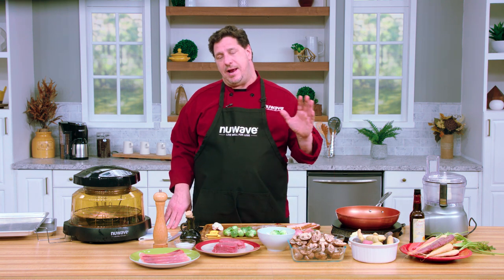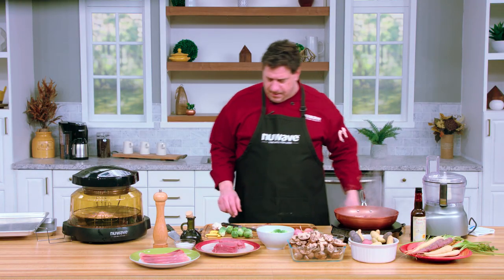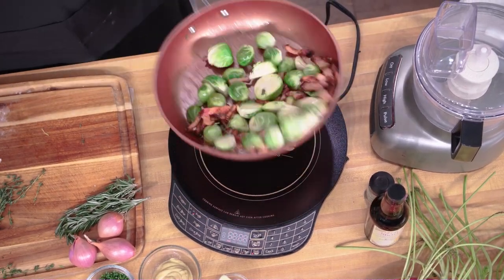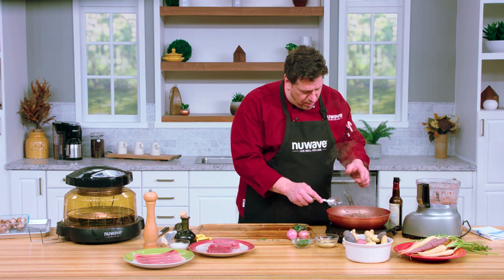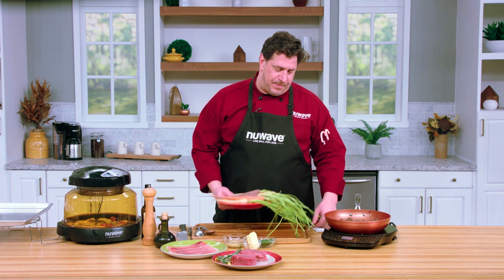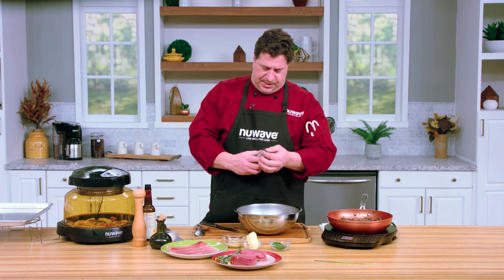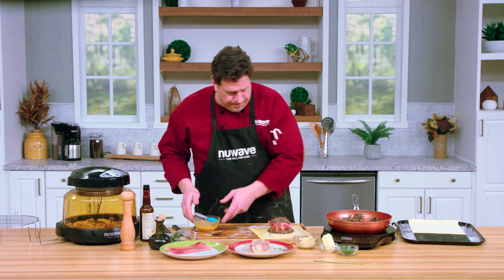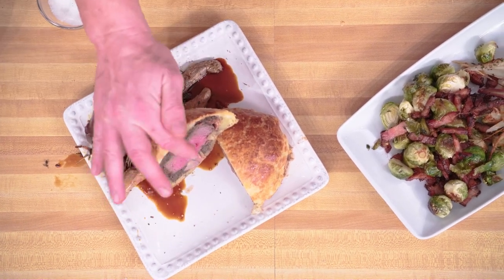NuWave Cooking Club - Beef Wellington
Ingredients:
2 filet mignon, about 1 to 1-1/2 lbs
1T extra-virgin olive oil
1 lb mushrooms
1 shallot, thin slice
4-5 sprigs thyme, stems removed
4 slices prosciutto
1 T Dijon mustard, divided
Puff pastry
Egg wash
Sea salt
Black pepper, fresh ground

Directions:
1. Add oil to a saute pan over high heat.  Once oil is hot, sear the filet on all sides and set aside (optional).

2. Add the mushrooms to a food processor and fine chop the mushrooms; set aside.

3. In the same saute pan, add the shallots and saute for 1 min. then add the thyme and mushrooms. Saute over medium heat to "dry" the mushrooms.  Stir often to avoid burning. Lower the heat to low if needed. Total time to "dry" mushrooms is about 20 min.

4. While mushrooms are drying, place the puff pastry on a flat surface and wipe away any excess flour on the pastry.

5. Coat each piece of filet with 1/2 Tablespoon of Dijon mustard on all sides; set aside.

6. Lay 2 slices of prosciutto on a flat surface in a "+" pattern and place 1 filet in the center of the prosciutto. Season with a pinch of salt and pepper.  Wrap the prosciutto around the filet and set aside seam-side down.  Repeat for the second filet.

7. Place 2 Tablespoons of mushrooms in center of puff pastry and place 1 filet on top.  Add another Tablespoon of mushrooms on top of filet.

8.  Trim the edges of the pastry to make a circle.  Do not trim too much as it needs to wrap around the filet. Brush the edges of the puff pastry with the egg wash.

9. Fold the pastry over the filet and set the wrapped filet seam-side down. Brush the top with egg wash and repeat for the second filet.

10. Place in the NuWave Oven at 350F for 40 min. and cook until an internal temperature of 125F is reached for medium rare.